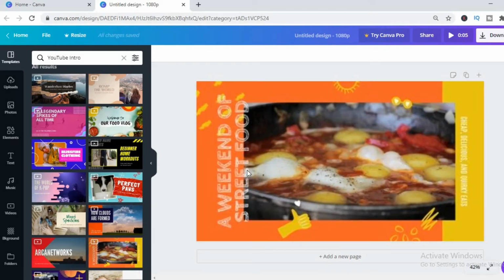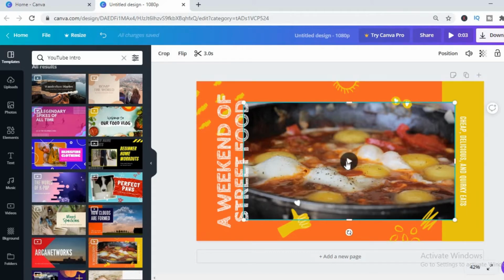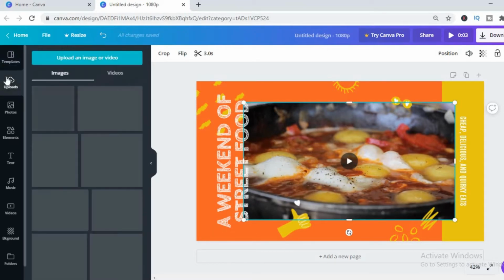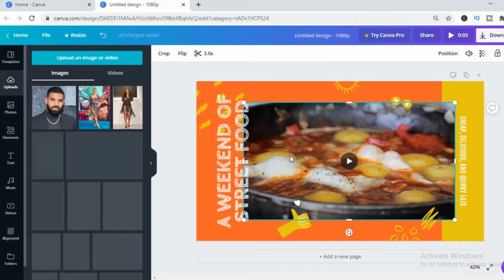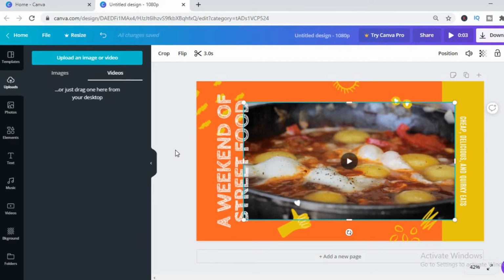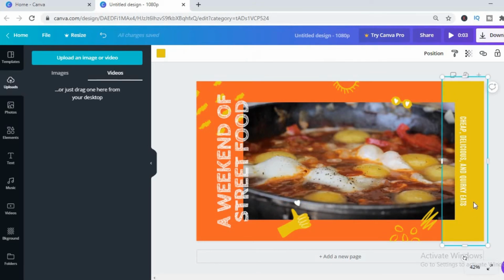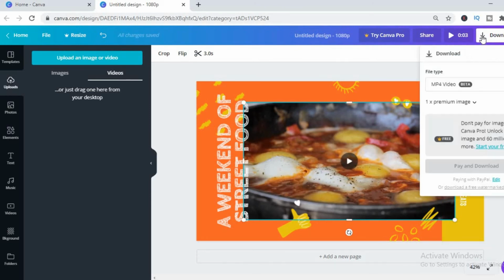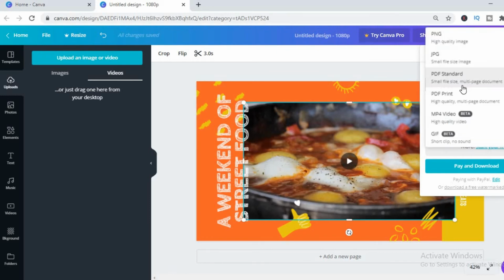How To Make A Youtube Intro Free And Easy,how to make a youtube intro on canva